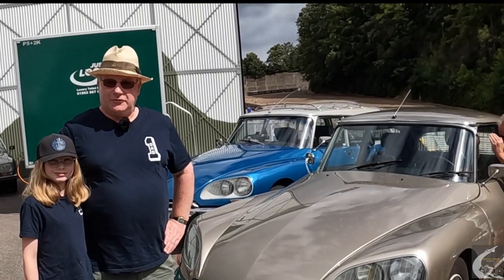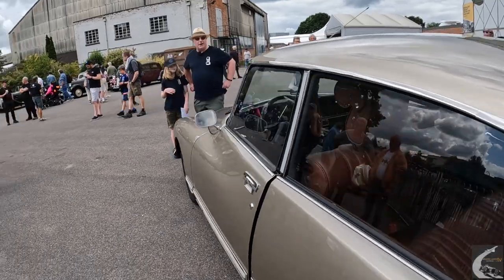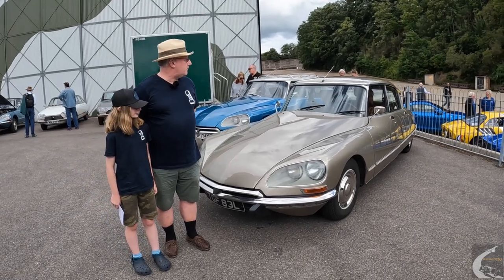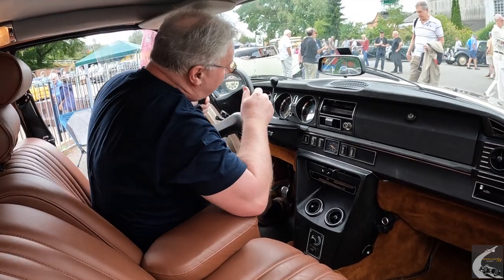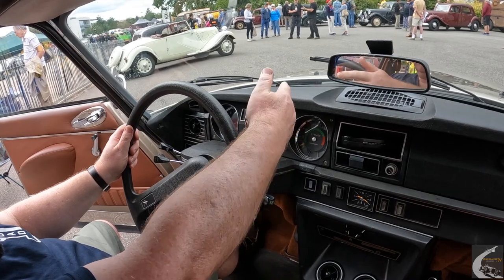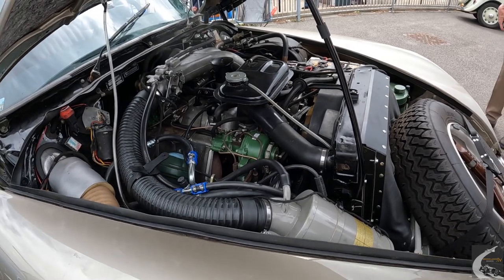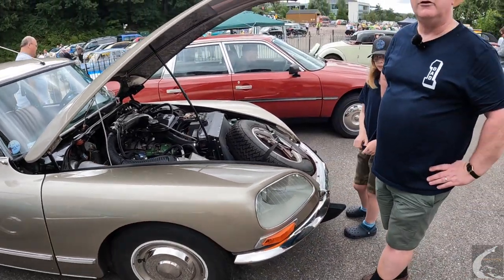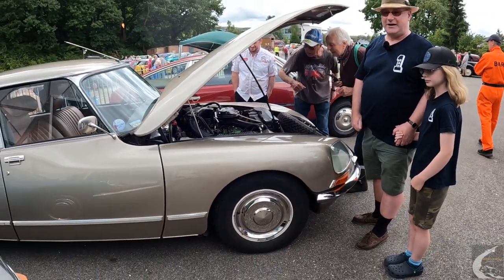Brooklands French Day - Citroen DS23 Pallas EFI 1973